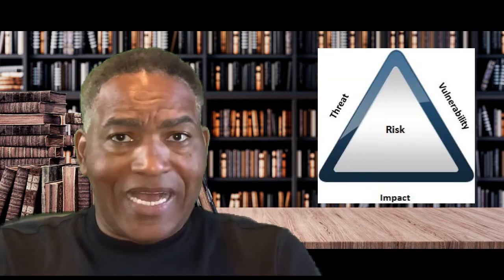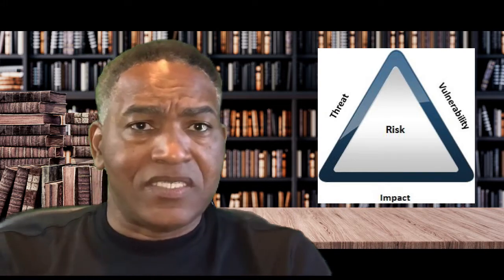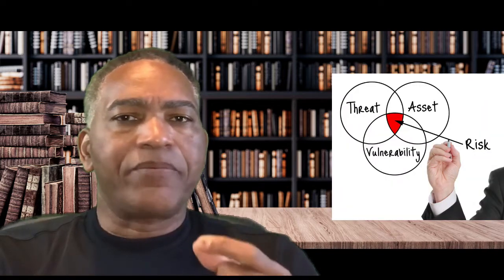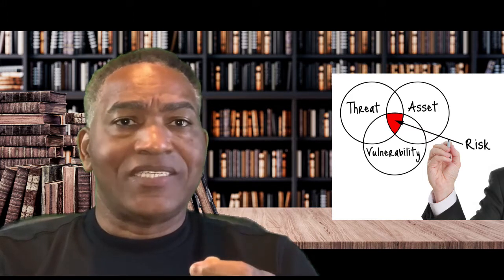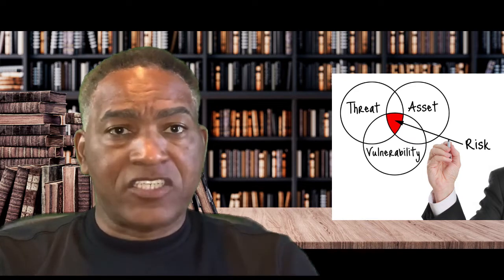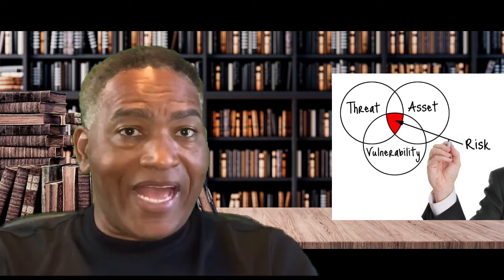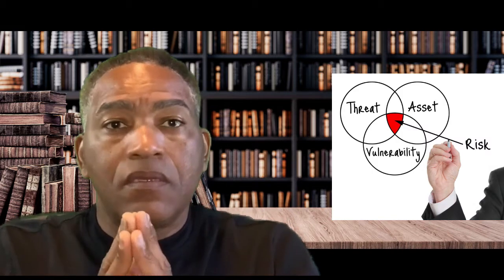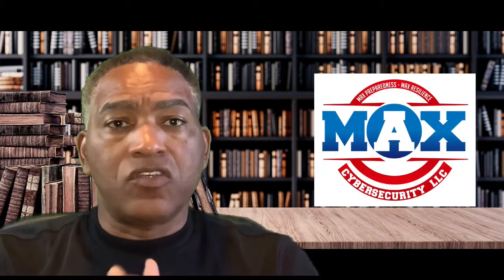Lesson 1 What is Risk and Risk Management in Cybersecurity Environments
Great overview of risk and the risk formula. Mr. Echols discusses the benefits of risk management and introduces the basis for all cybersecurity.